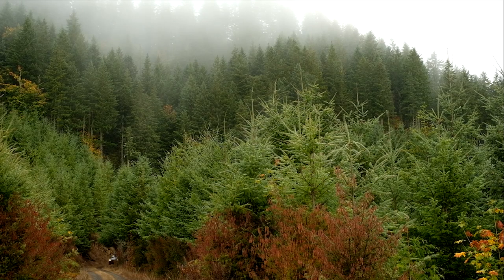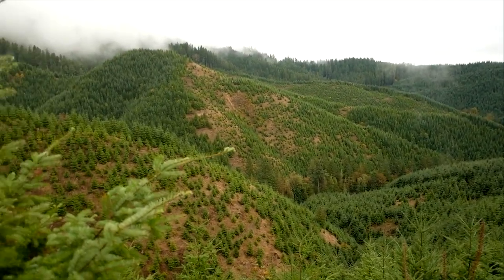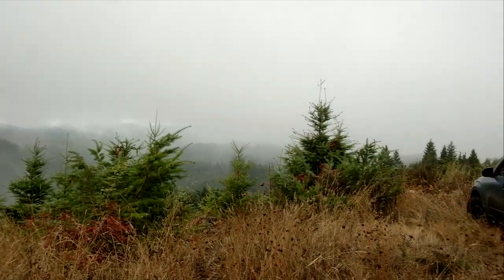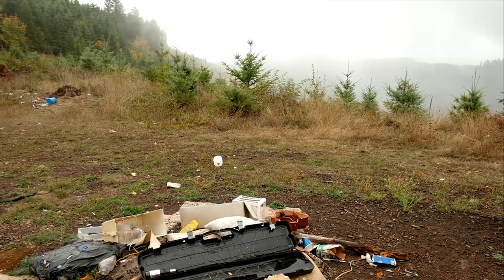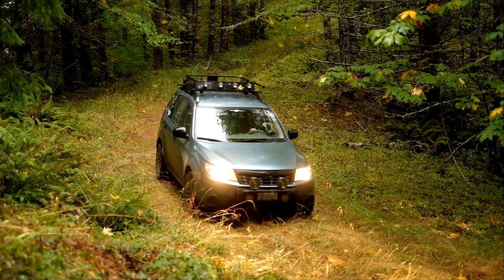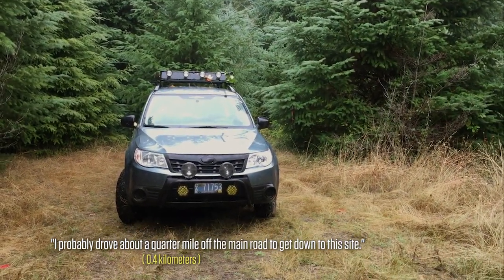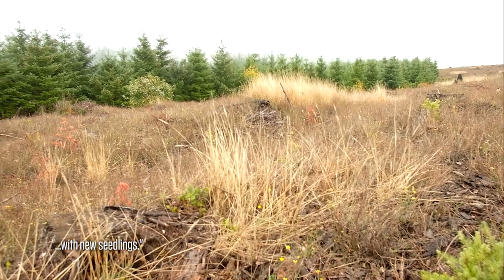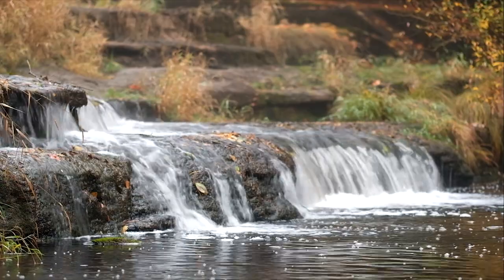Wet western Oregon excursion in the Forester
Overview of a softroading excursion in the Oregon Coast Range on BLM land to the southwest of Eugene. I take a damp drive through typical western Oregon hills and woods in the Subaru Forester, briefly compare the Forester vs. Sprinter as forest exploration vehicles, and stumble upon an unexpected waterfall.

Softroading The West Instagram, updated daily with submitted excursions in beautiful wilderness across west (and occasionally photos of my own trips):

Viair 88p 12v Compressor:

Special thanks to Shawn ( @silver_rd1 ) for the tip on finding this area.